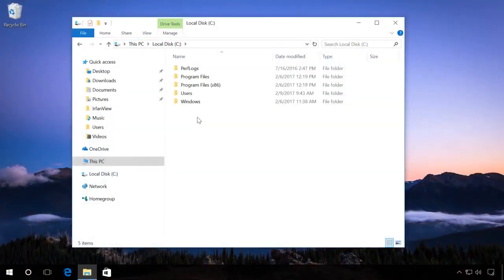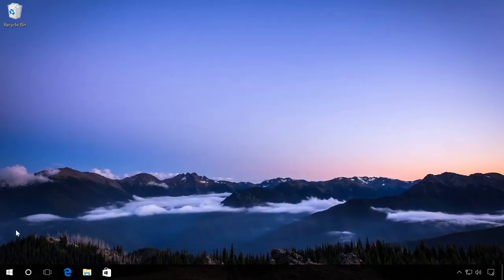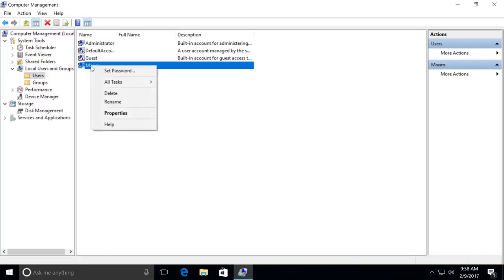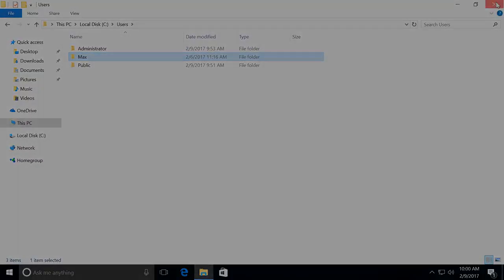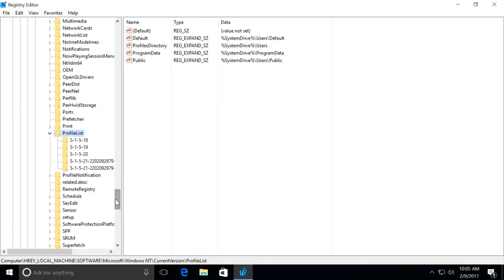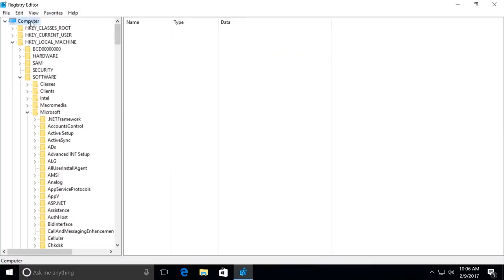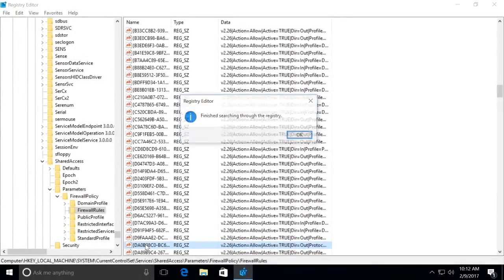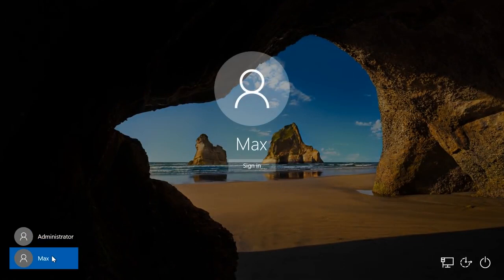How to Rename the User’s Folder in Windows 10 2021-22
Watch how to rename the user’s folder in Windows 10, which can be found in C:\Users. In my case, it is “Maxim,” and I want to rename it into “Max.” Note. If you are not an expert user, I wouldn’t recommend that you do it.

Windows System Files: Where They Are Stored, How to Display or Restore Them

Let’s begin. Here is the first step.
Right-click on the Start menu and select Command Prompt (Administrator).
Type in the command “net user Administrator/active:yes” and press “Enter”
Note. If your operating system was initially in English, and then you changed the language, the word “administrator” should be typed in Latin letters.
The command is successful.
Now log off the current account and log in with the account we have just activated.
We are logged in with the built-in account, “Administrator”

Here is the second step.
Note. If you have Windows 10 Professional or Enterprise, you should do everything I show in this step; but if you have Windows 10 Home, you should skip it.
Right-click on the Start menu and select “Computer Management.”
Open “Local Users and Groups” and then “Users.”
Right-click on the username for which you are going to change the folder name and select “Rename.”
Make changes. Ready.

Here is the third step.
Note. This step is good for Windows 10 Professional, Enterprise or Home.
Open disk “C” (the operating system is supposed to be there), go to the folder “Users” and rename a corresponding folder, just as you did it in the previous step.
Ready.

Here is the fourth step.
Enter “regedit” in the search field.
Press Enter.
The Registry Editor starts.
Now go to “HKEY LOCAL MACHINE” - “SOFTWARE” - “MICROSOFT” - “WINDOWS NT” - “CURRENTVERSION” - "ProfileList"
In the list of identifiers, find the one corresponding to your account the name of which you are trying to change.
Double-click on the value and rename it.

Note. For Windows 10 Professional or Enterprise, these actions will be enough, but if you skipped the second step (supposing you have Windows 10 Home), you need to take the following actions (even if you have Windows 10 Professional or Enterprise, this can be done just to be on the safe side):
- Highlight the upper line in the Registry Editor.
- In the menu, click on “Edit” - “Find”
- Enter “C:\Users\” and the old name of the user’s folder into the search field.
- Search for it.
If the search shows you any results, go to those locations to rename the folder so that it has the new name.
After you have done it, click “Edit” - “Find Next” (or just press F3).
In this manner, go on searching and renaming. You should repeat this action until the search shows you no results.

Note. I have Windows 10 Professional, so this action did not have the result described above.
Ready. Log off the administrator account and disable it again.
To do it, log in, this time with your  account.
Start “Command Prompt (Administrator) and enter: “net user Administrator /active:no”
Run it.
All is correct. The folder has been renamed, and there are no problems.  Everything will waork just as it did before all the actions I have shown in this video.